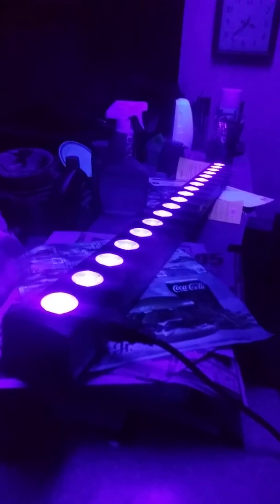How to make your House Cat Happy